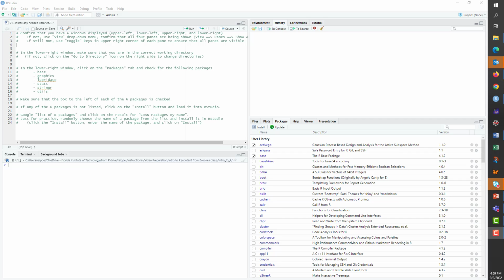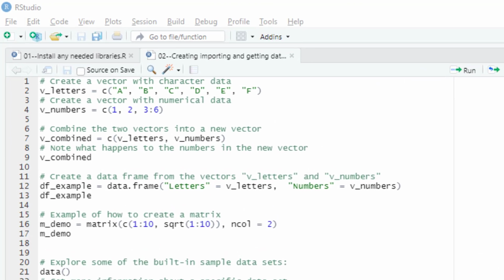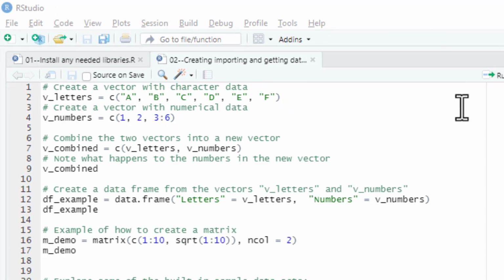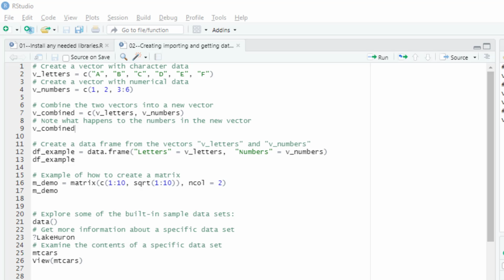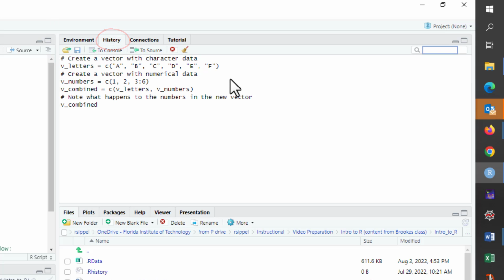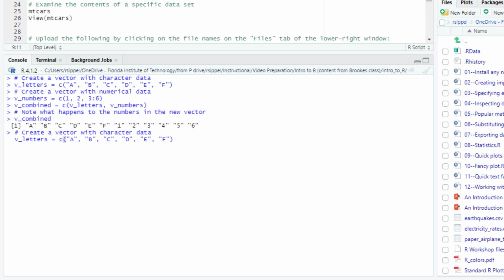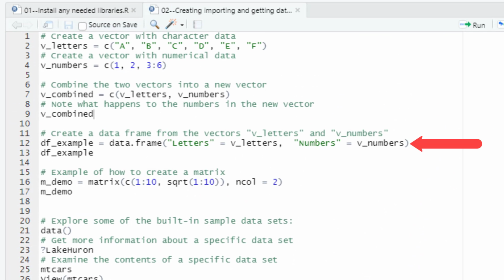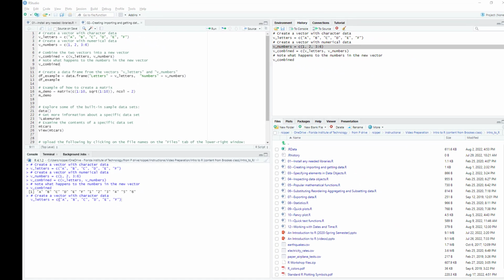Intro to R No. 11: Creating Data Objects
Hands-on examples of how to create data objects in R (including vectors, data frames, and matrices), ways in which RStudio maintains records of previously created data objects and previously executed commands, and ways to access previously executed commands for the purpose of either reusing or modifying them.